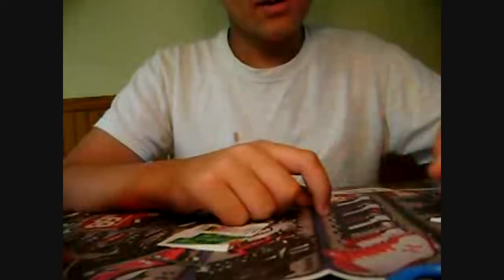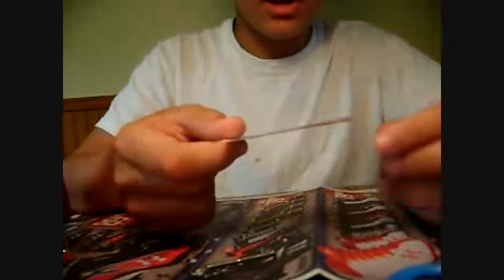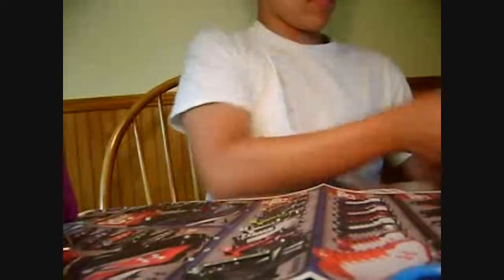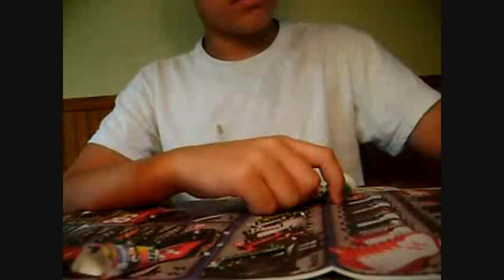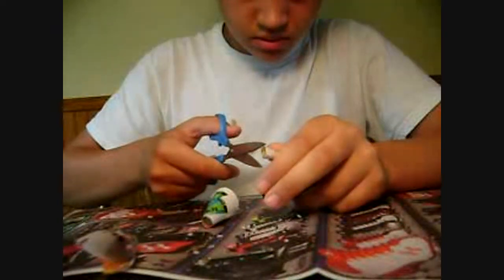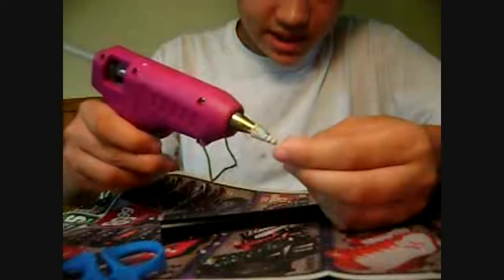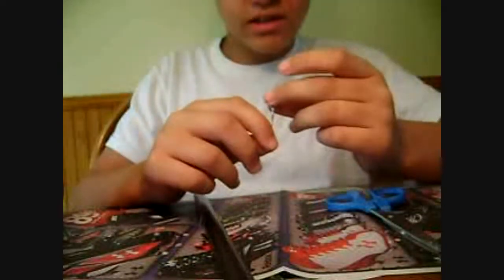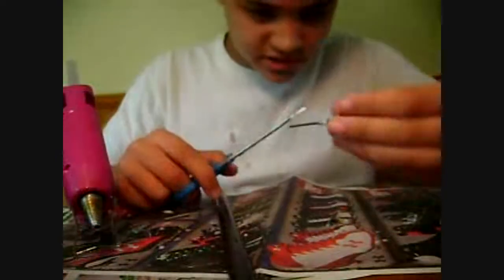How To Make Deadly Blow-Gun Darts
heres how to make some awsome blow darts